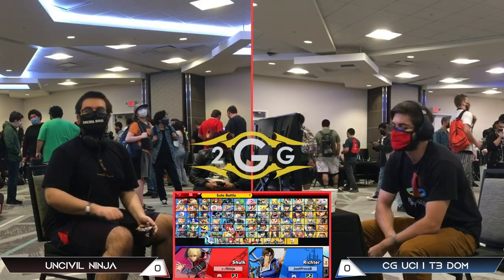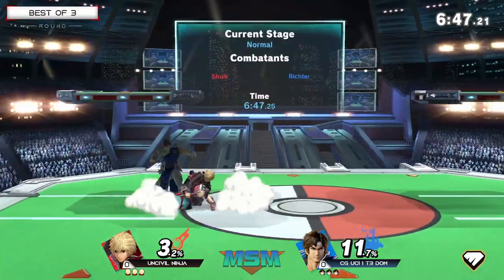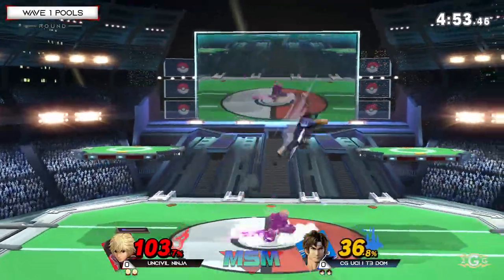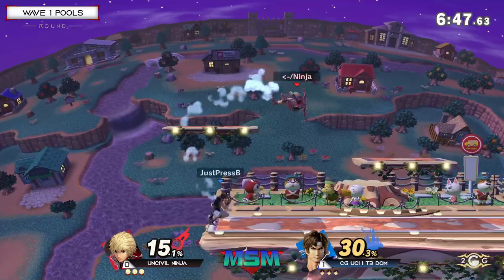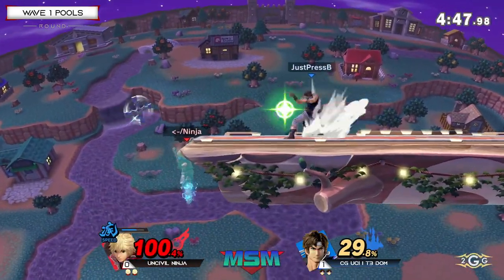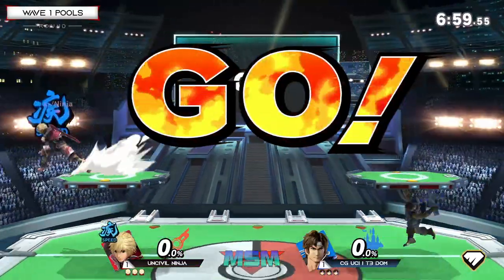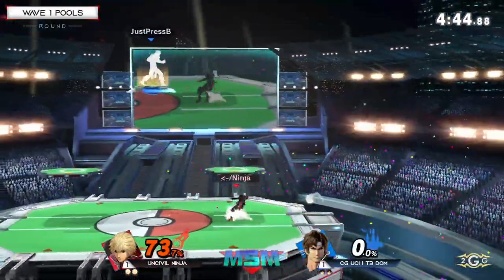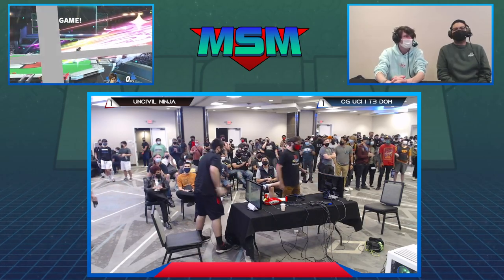Offline MSM 240 - CG | UCI | T3 Dom (Richter) VS Uncivil Ninja (Shulk) Wave 1 Pools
Super Smash Bros Ultimate Tournament gameplay from around the World!